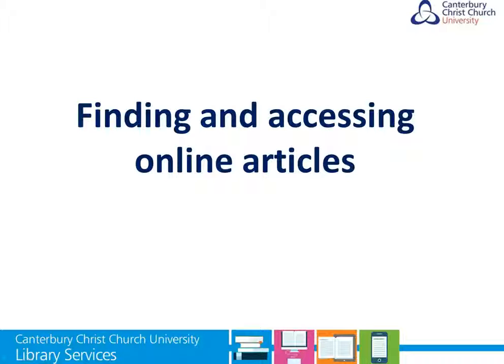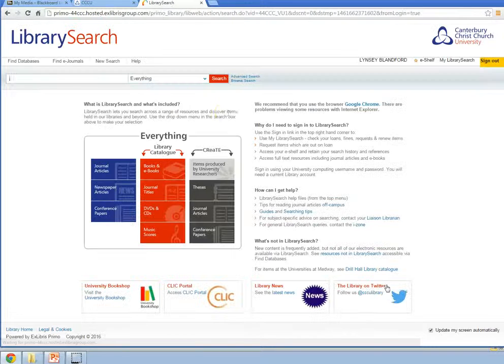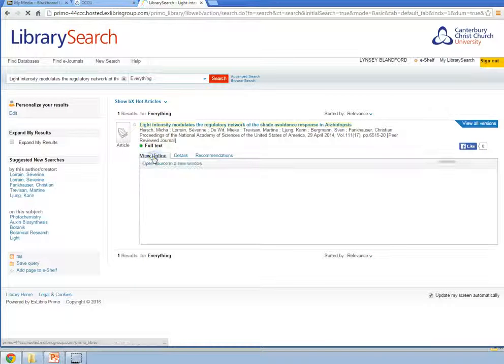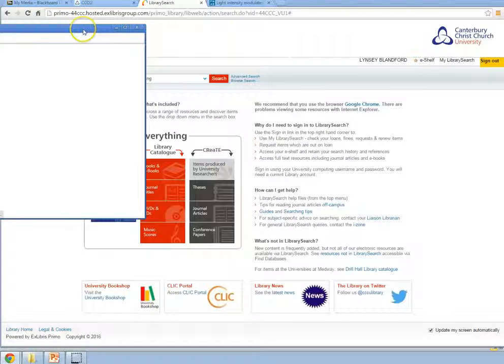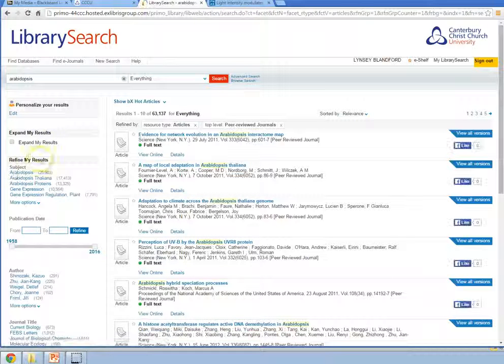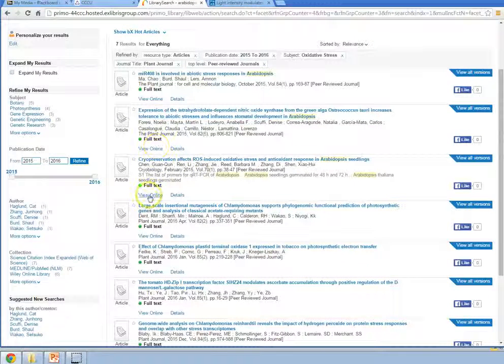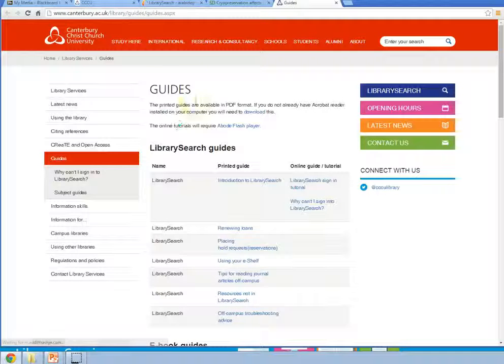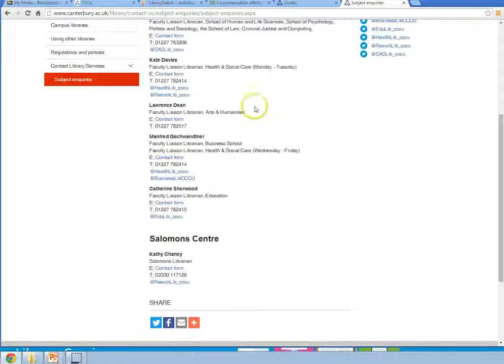Accessing online journals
A short video showing how to access online journals on LibrarySearch at Canterbury Christ Church University.